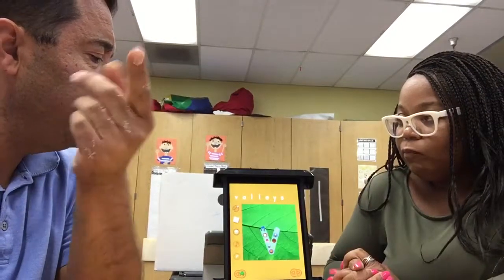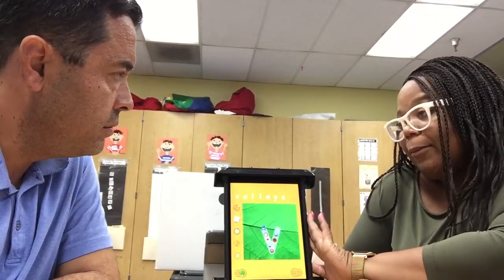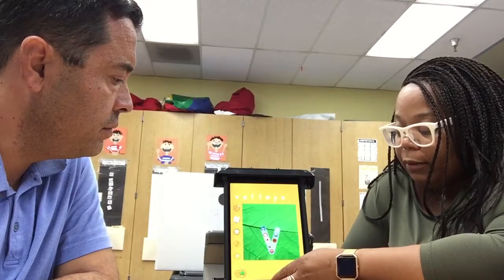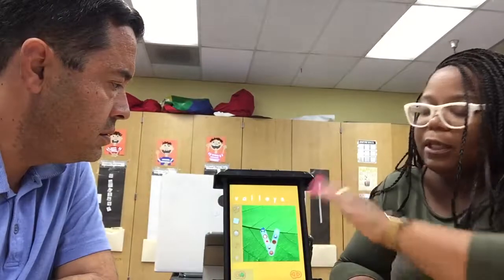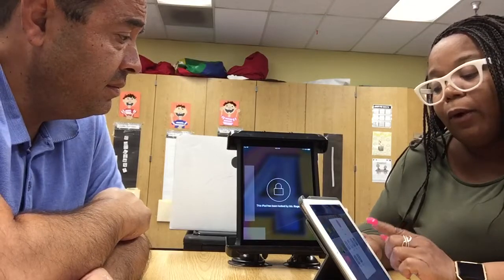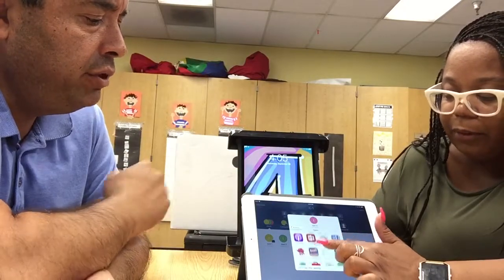D0FD1DF1 6682 4E2C 828D E9B1429947AF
Technology presentation